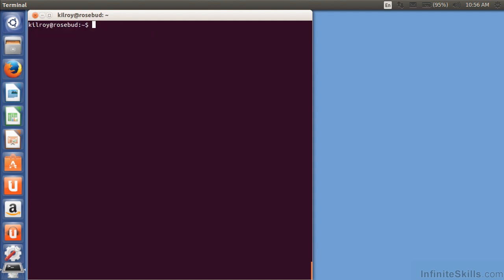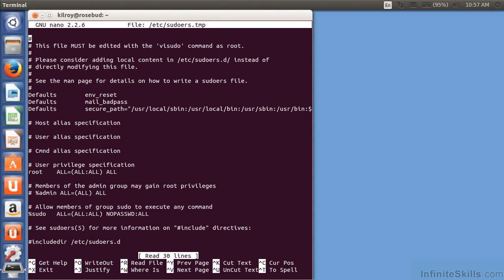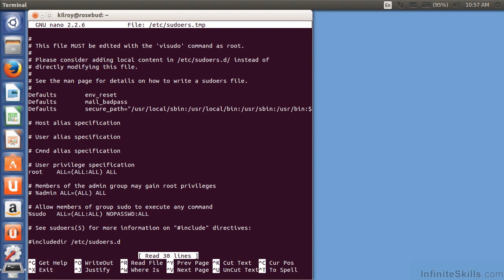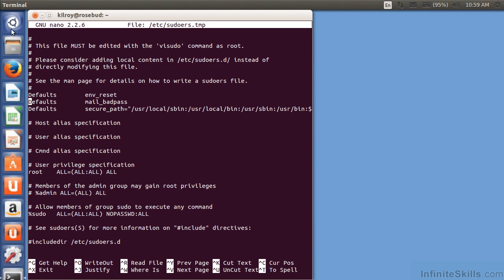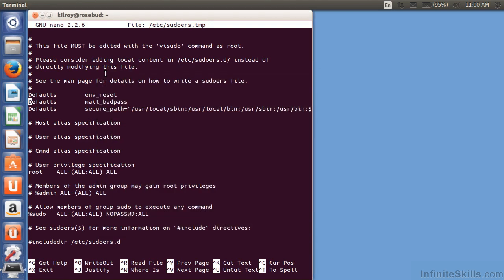05 15 Using Sudo